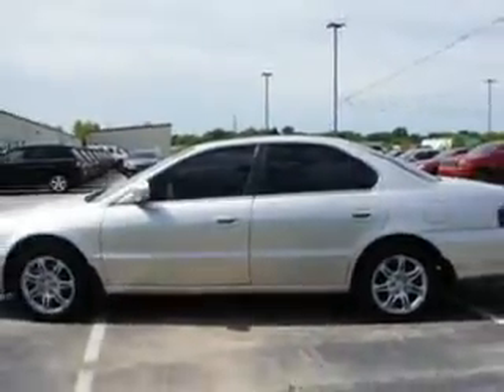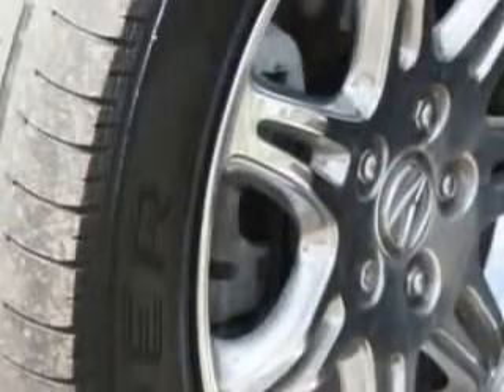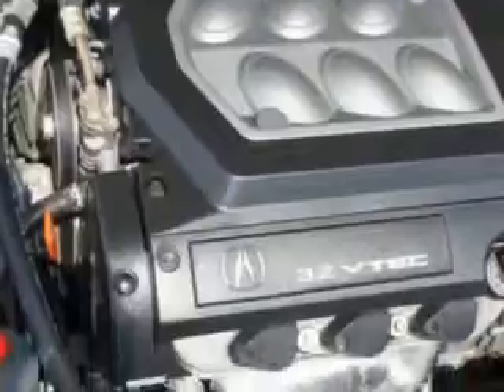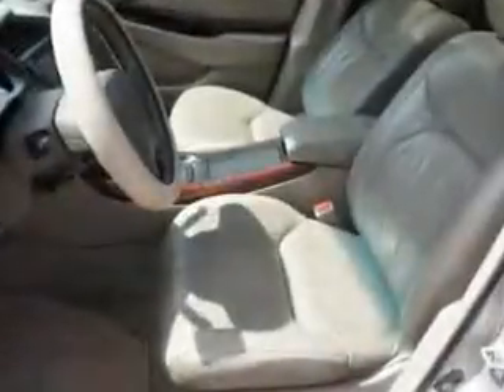1999 Acura TL Riverside Autoplex of Muskogee Muskogee, OK 74401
Acura TL Check out this Satin Silver Metallic Acura Tl 4 Dr Sedan, equipped with a V-6 engine and an automatic transmission.
MILES: 123,087
VIN:19UUA5654XA051070

1711 West Shawnee
Muskogee, Oklahoma 74401